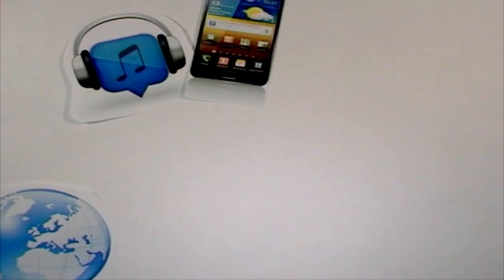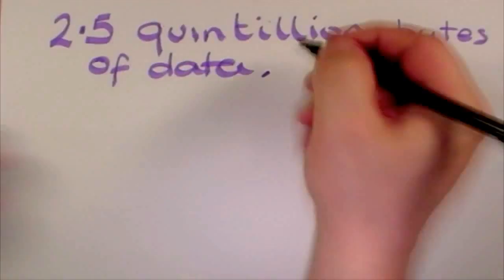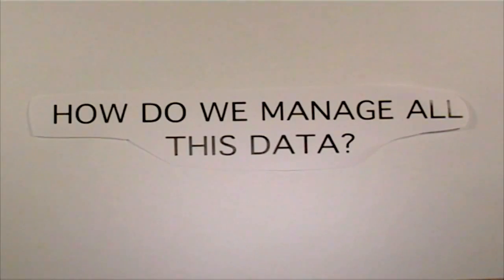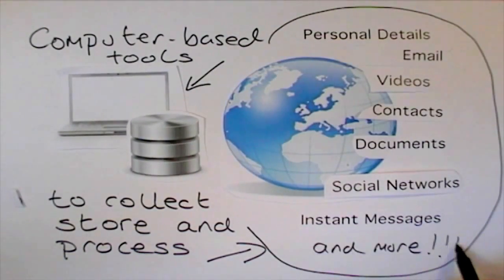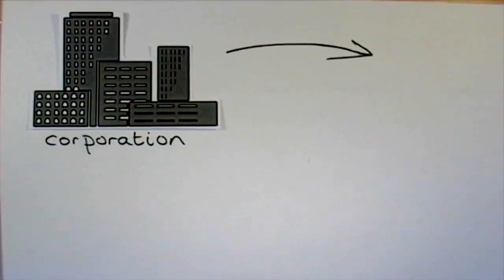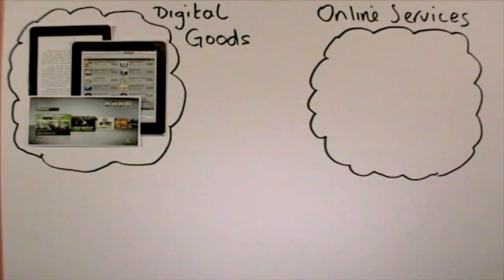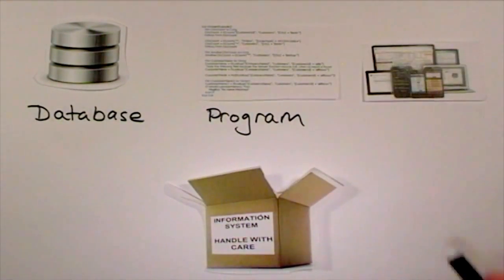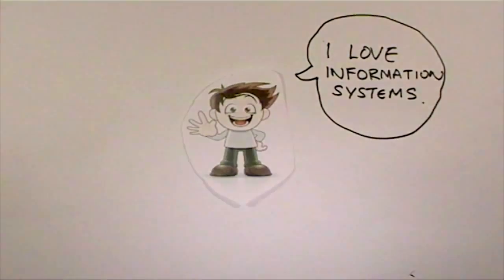Qu'est-ce qu'un système d'information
une vidéo dans une série de vidéos. Cette vidéo présente le concept d'un système d'information pour la conception des systèmes d'information et de l'unité de développement.

Al-Andalus Services fournisseur de solutions aux entreprises: Gestion de temps, identification, contrôle d'accès, traçabilité, solutions informatiques: logiciels / installation réseaux,  Points de ventes, Localisation GPS, Lecteurs carte CHIFA, Antivirus, solutions aux supérettes, (caisses...)..

46, Coopérative El rahma, Birtouta, Alger - Algerie
(Routete khraycia, 100m face au lycée central)